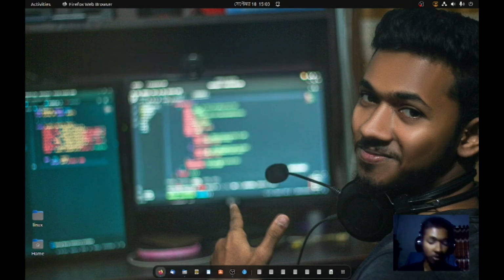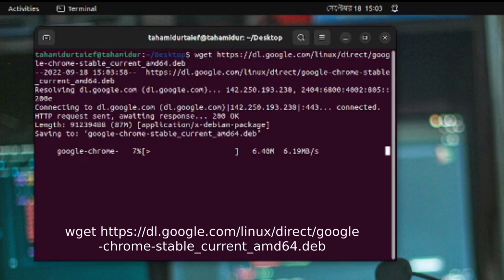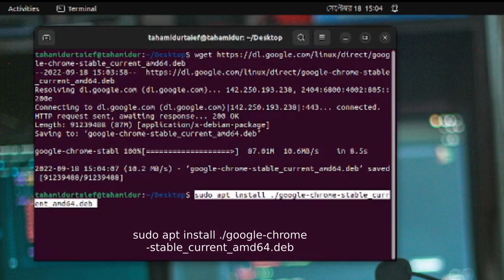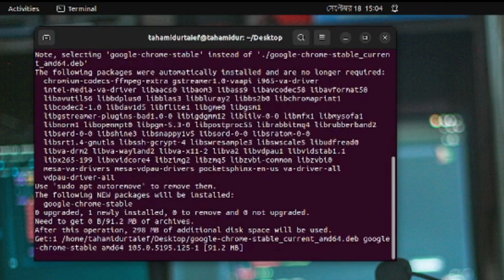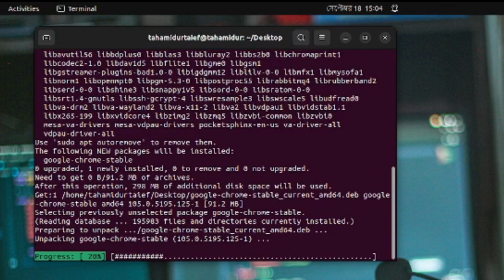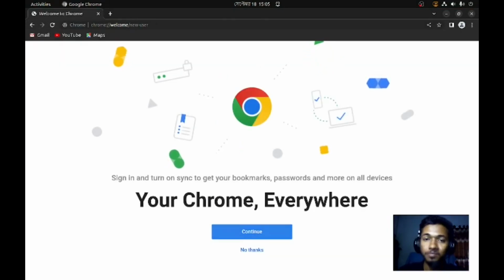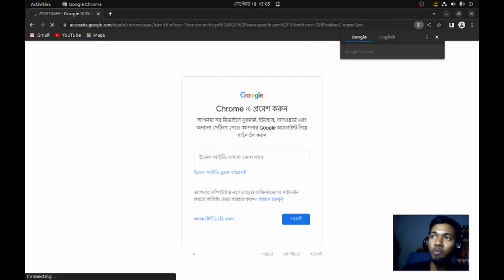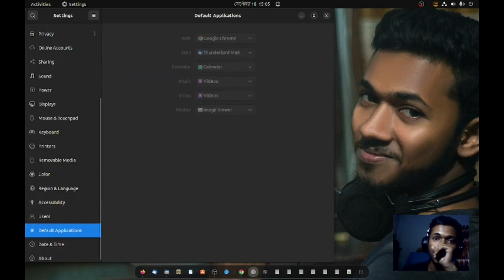Install Google Chrome in Linux Ubuntu using Terminal | Play with Linux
Hello guys,
It's Tahamidur Taief. I am from Bangladesh. I am a programmer. I will publish more and more videos in mu channel. Comment me for more video on your spasifik topic. For any problem just contact with me.